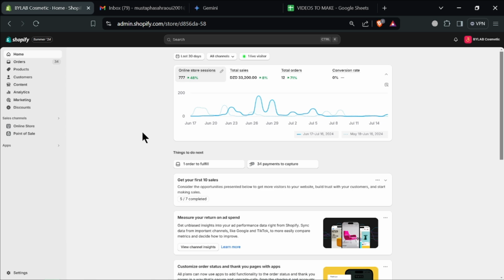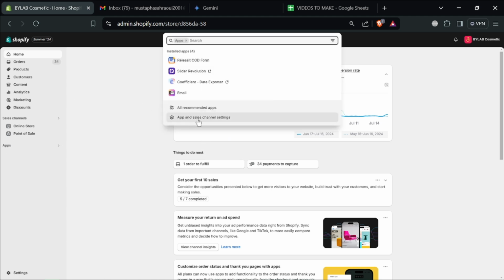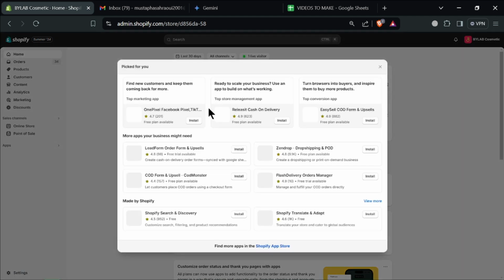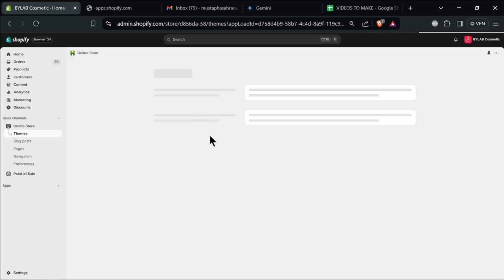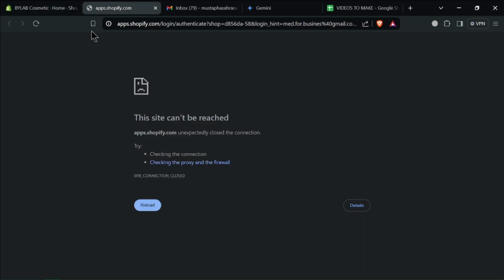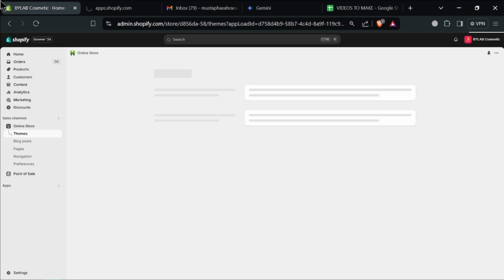How to Add Reviews to Your Shopify Store [easy]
Boost Your Store's Credibility: Add Product Reviews on Shopify! (Shopify ProductReviews)

This video shows you how to effortlessly add product reviews to your Shopify store.

While Shopify doesn't have a built-in review system, you can use dedicated apps:

Install a Review App: Search the Shopify App Store for popular review apps.
Customize the Display: Choose where to showcase reviews (product pages, homepage, etc.).
Encourage Reviews: Send post-purchase emails asking customers to leave feedback.
Let your customers be your best salespeople! (CustomerReviews BuildTrust)